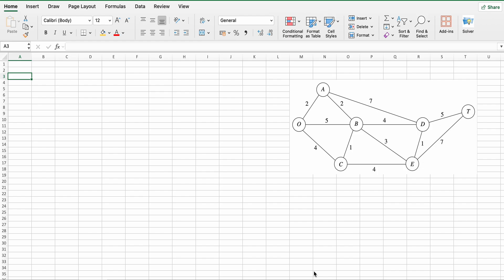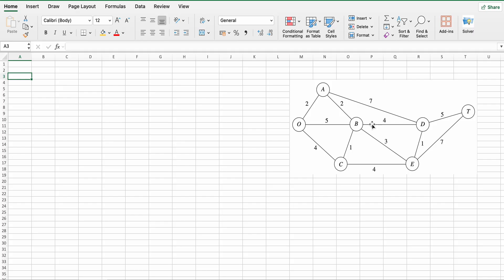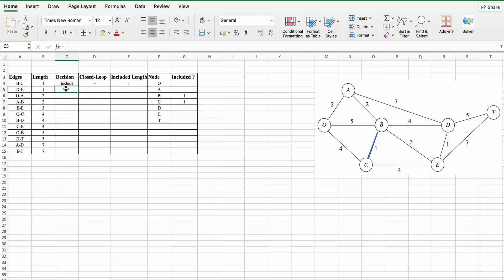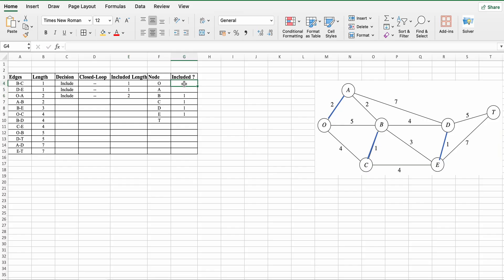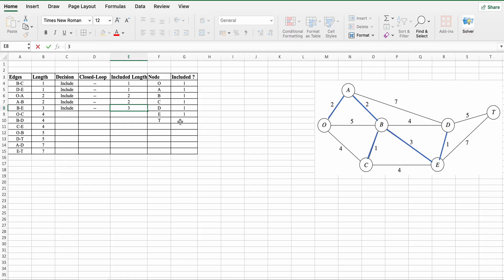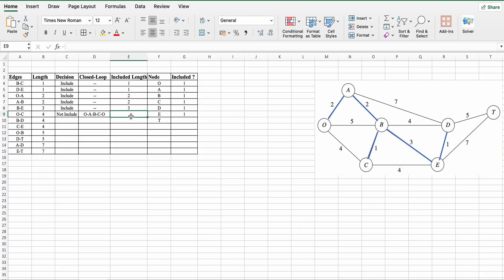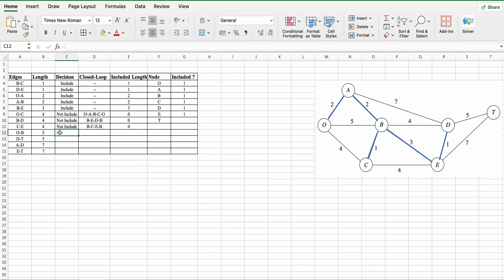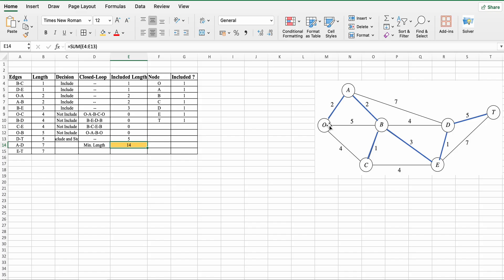Minimum Spanning Tree || Optimization || Using Excel Solver || Prof. O. P. Sir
Learn how to find the Minimum Spanning Tree (MST) step-by-step using Kruskal’s algorithm. This video explains the concept, real-life applications, and an easy method to solve MST problems efficiently. Perfect for students and beginners in graph theory, network flows and optimization!